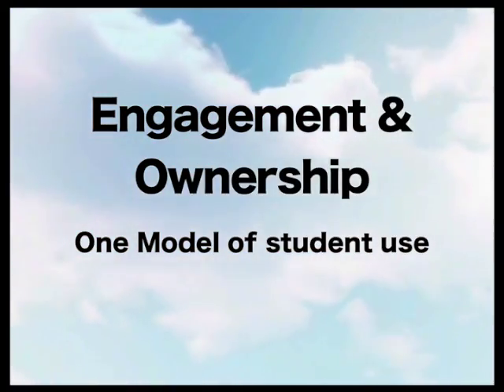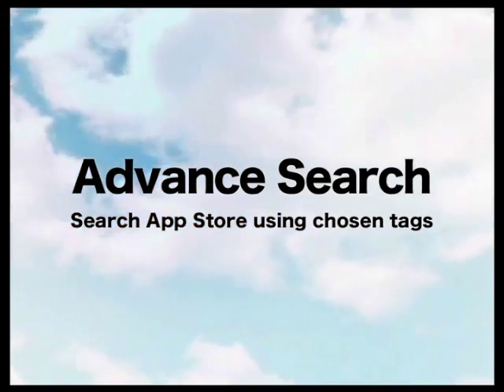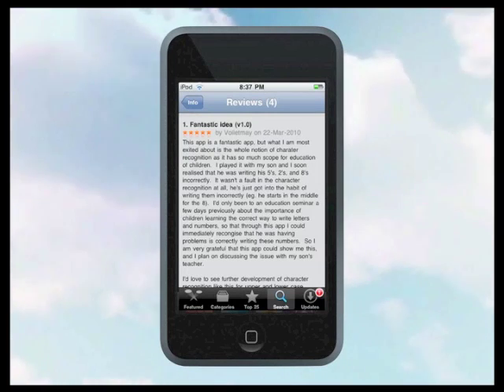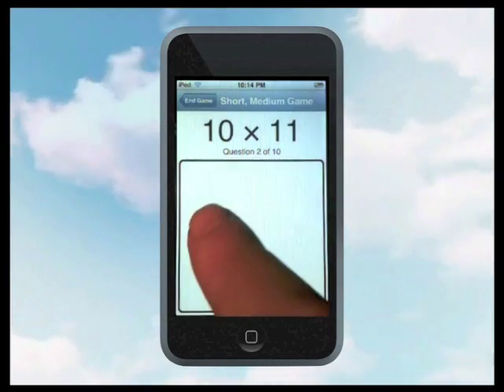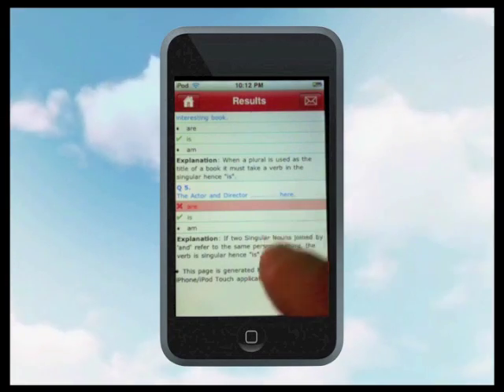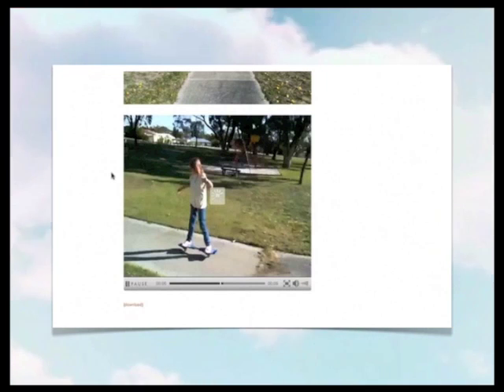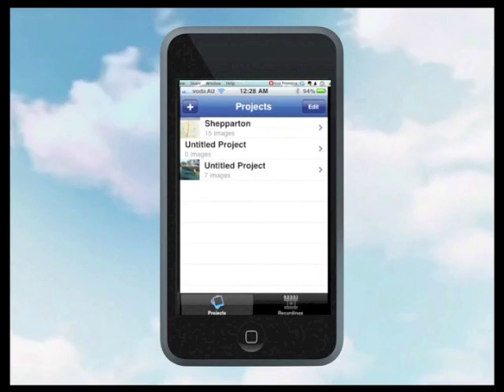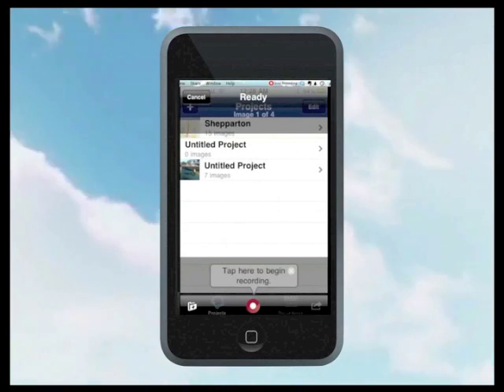portable learning talk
Talk about using iPod Touches to enhance a learning programme. Talk was 16 minutes long so I increased the speed to fit in the 15 min limit so I do sound a little chipmunkish